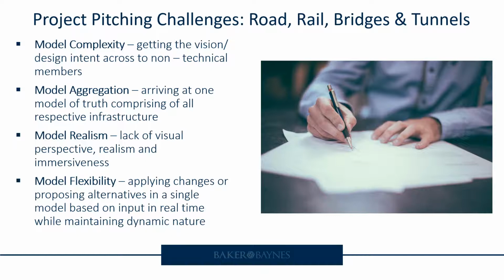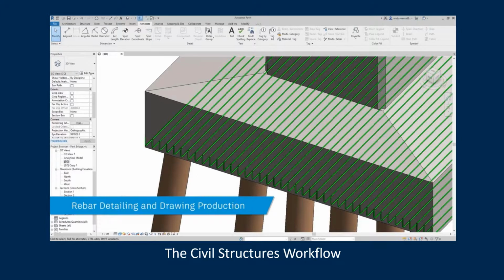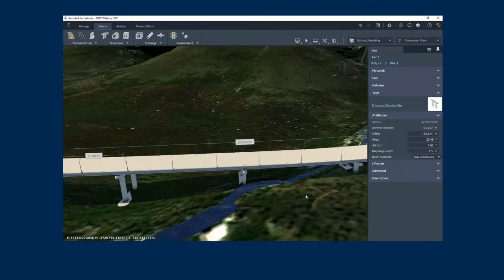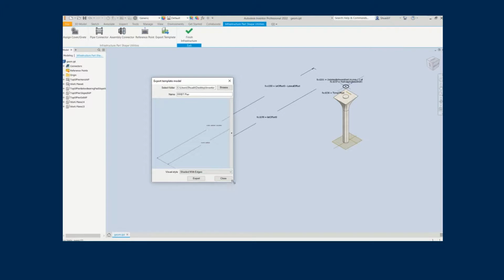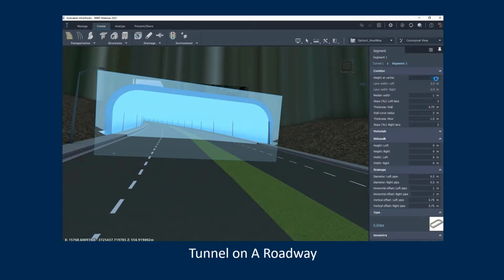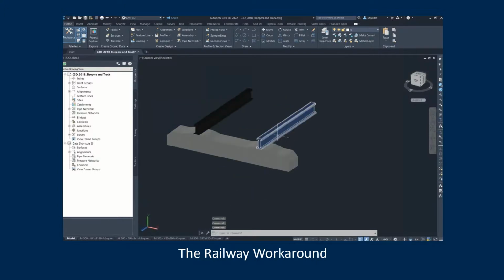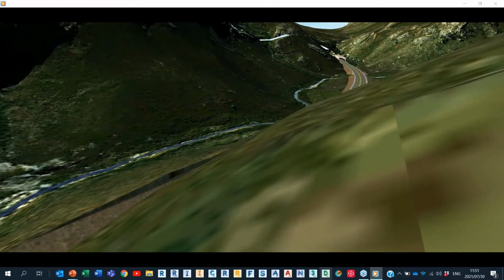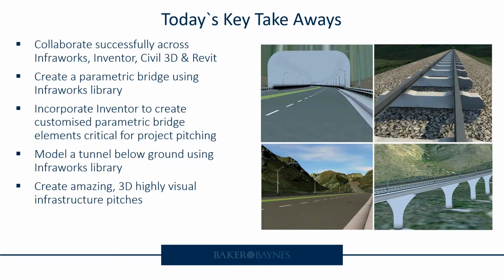Win More Bids: Pitching Impressively for Road, Rail, Bridge & Tunnel Projects – Part 2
This webinar will be the conclusion of this 2 part webinar series showcasing how civil engineering companies can impressively pitch their complex infrastructure projects to a non-technical audience to secure and land project approvals faster. The series will help enable civil infrastructure professionals to smartly provide design solutions and innovative alternatives to infrastructure elements. Register now, and be a part of the conversation!

After This Webinar You Will Know How To:
-Collaborate successfully across Autodesk Infraworks, Inventor, Civil 3D & Revit
-Create a parametric bridge using the Autodesk Infraworks library
-Incorporate Autodesk Inventor to create customised parametric bridge elements critical for visualisation and project pitching
-Model a tunnel through a mountain using the Autodesk Infraworks library
-Understand what is possible to create amazing infrastructure pitches

-Owners/Shareholders of Civil Consulting Companies
-Owners/Shareholders of Construction Companies
-Directors/Technical Directors of Structural & Transportation Design Teams
-Road, Rail, Bridge & Tunnel Design Engineers & Draughts-persons
-Governmental, Infrastructure Development & Urban Planning Officials/Organisations